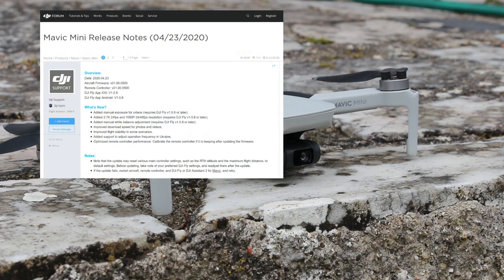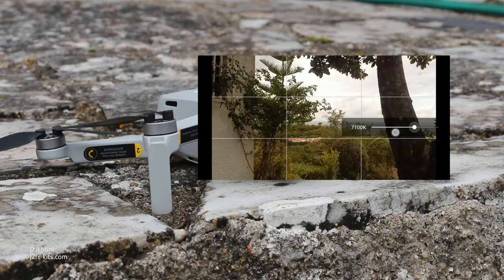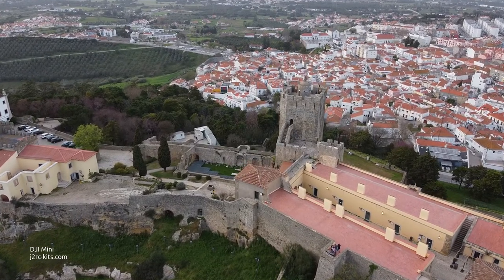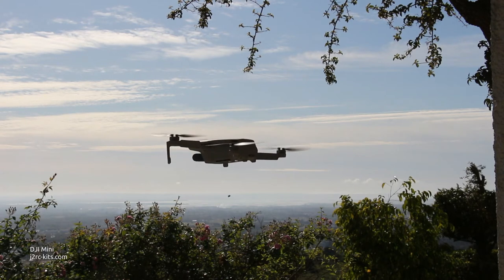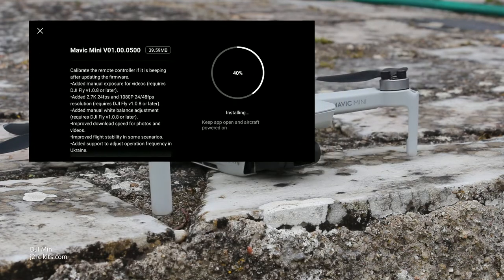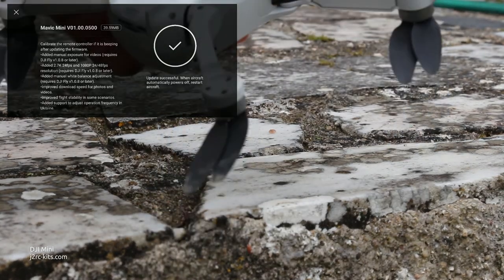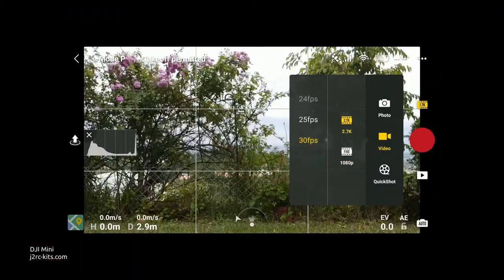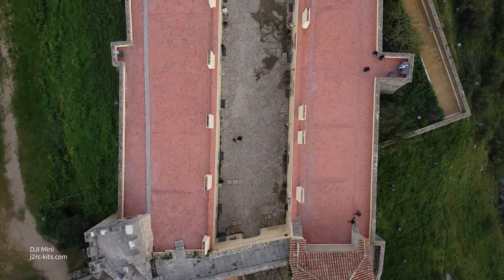DJI Mavic Mini Firmware Update v0500 - Manual Video & White Balance Control!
DJIMiniJ2RC - In this video, JFig share his first experiences with the new Dji Mavic Mini Firmware Update V0500! This is our new video of the serie "DJI Mavic Mini First Impressions and Sample Footage".

"DJI released its latest firmware version v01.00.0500 for the lightweight DJI Mavic Mini. This new firmware adds one of the most-requested features, which is manual exposure control for videos. The firmware also includes manual white balance control and additional frame rates in 2.7K and 1080p video.

The update also adds the ability to shoot 2.7K and 1080p video at 24 frames per second (as well as 1080p at 48fps). This provides more cinematic options when capturing videos. 24fps is a standard frame rate throughout the film industry, as it gives a soft, cinematic look, versus the more realistic look of 60fps.

To ensure all the new features are working correctly, make sure your DJI Fly app is up-to-date on version 1.0.8.

Here’s the full list of updates in the new firmware:

- Added manual exposure for videos (requires DJI Fly v1.0.8 or later).
- Added 2.7K 24fps and 1080P 24/48fps resolution (requires DJI Fly v1.0.8 or later).
- Added manual white balance adjustment (requires DJI Fly v1.0.8 or later).
- Improved download speed for photos and videos.
- Improved flight stability in some scenarios.
- Added support to adjust operation frequency in Ukraine.
- Optimized remote controller performance. Calibrate the remote controller if it is beeping after updating the firmware."

"Small and relatively cheap, DJI's Mavic Mini Combo will remove a lot of the barriers that have long prohibited most people from getting into drones, though it does come with its own potentially deal-breaking issues.

Potential drone pilots that want to get a good drone, without breaking the bank, have another option now. But DJI Mavic Mini may actually be the very best option for under $500 and maybe the Mavic Mini is one of best drones for beginners.

The compact yet powerful DJI Mavic Mini Combo is the perfect creative companion, capturing your moments in a way that effortlessly elevates the ordinary. Together with the easy-to-use DJI Fly app, you’ll enjoy a simplified flying experience and a perspective unlike any other:

- 249 g Ultralight
- 30-min Max Flight Time
- 4 km HD Video Transmission
- Vision Sensor + GPS Precise Hover
- 3-Axis Gimbal 2.7K Camera

Weighing under 250 grams, DJI Mavic Mini is almost as light as the average smartphone. This makes it exceptionally portable and places it in the lowest and safest weight class of drones, which in many countries may exempt it from certain regulations.

Mavic Mini supports 12MP aerial photos and 2.7K Quad HD videos. A 3-axis motorized gimbal provides superior camera stability and ensures clear, ultra-smooth footage.

A dedicated remote controller maintains an HD video feed at a distance of up to 4 km.

DJI Mavic Mini’s weight allows it to stay in the air longer than similar consumer FlyCams on the market. Enjoy up to 30 minutes of flight time with a fully-charged battery.

DJI Mavic Mini or DJI Mavic Mini Fly More Combo?

For many people, the biggest draw of the Mavic Mini Fly More Combo is the extra batteries. You get three in the kit instead of the single battery that comes in the standard kit.

Each battery enables up to 30 minutes flight, so the Fly More Combo gives you a flight time of up to 90 minutes.

You also get a charging hub that can hold all three batteries and charge them in succession. This has a much neater, user-friendly design that the Mavic Air’s battery charger as the batteries click inside the unit.

The other big win with the Mavic Mini Fly More Combo is the case. This is a neat, zip-closing semi-rigid case that has space dedicated to all the key components in the kit.

The Mavic Mini Fly More Combo also gives you 3 more pairs of spare propellers (along with the necessary screws) and an additional USB cable."

Best regards,

J2RC-kits.com - 26/04/2020

All rights full reserved to the authors and interpreters of the musical works inserted in this video.

You can use Bensound's music available under the Creative Commons License (with the black download button) in your multimedia project (online videos, websites, animations, etc.) for free as long as you credit Bensound.com.

Amazing music... thank you!